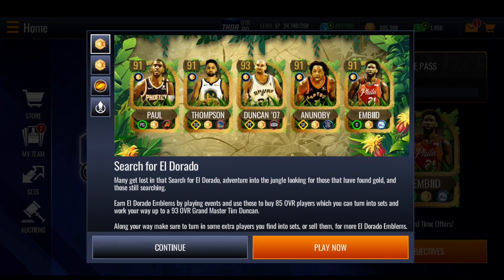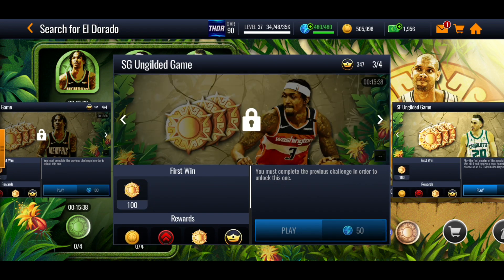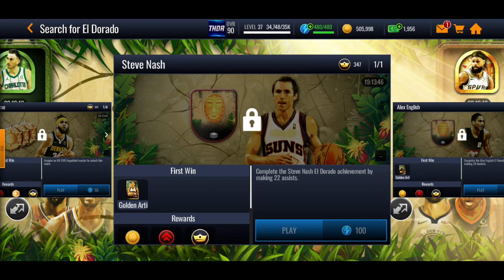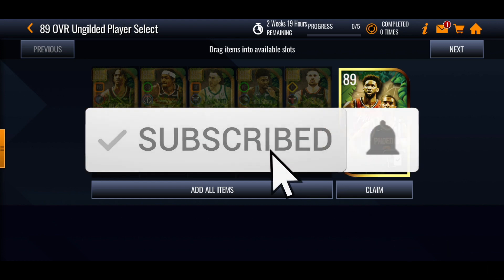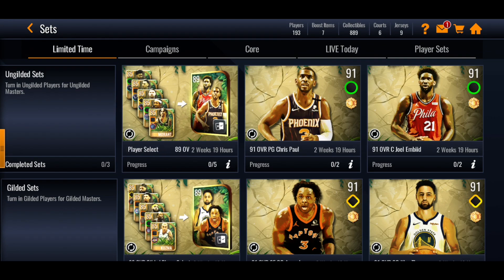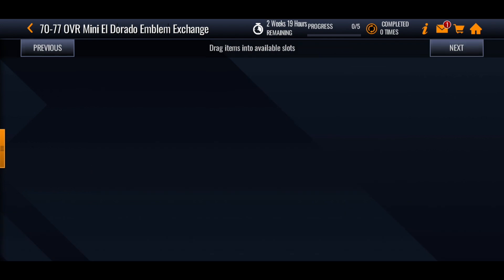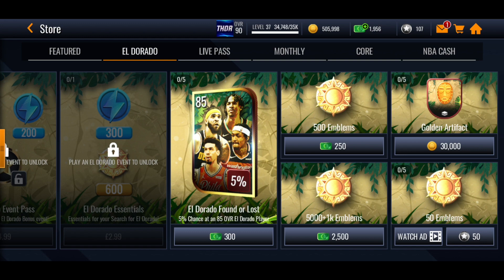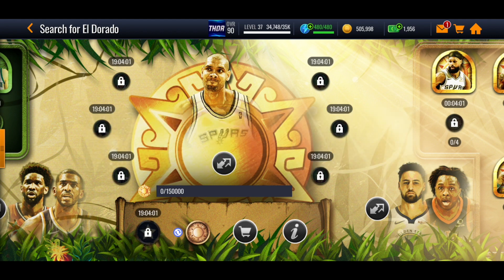HOW TO GET THE NEW SEARCH FOR EL DORADO PROMO MASTERS IN NBA LIVE MOBILE SEASON 5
Hi I make mobile gaming content, playing games such as NBA Live Mobile, and try to at least 3 to 4 times a week!

0:00 - Intro
0:12 - What Events To Grind
4:57 - What Sets To do
9:26 - What To Buy In The Store
10:52 - What To Spend Your Emblems On
12:05 - Outro